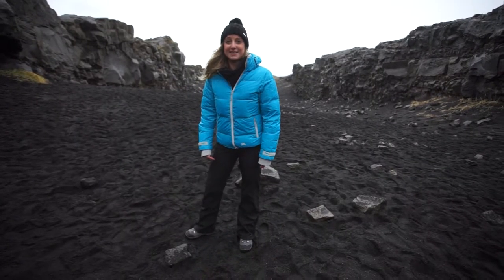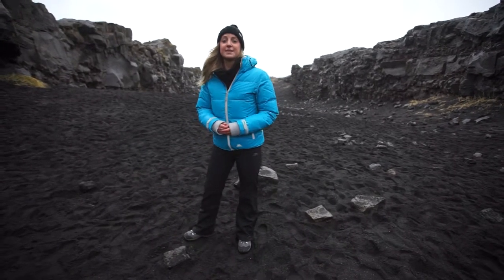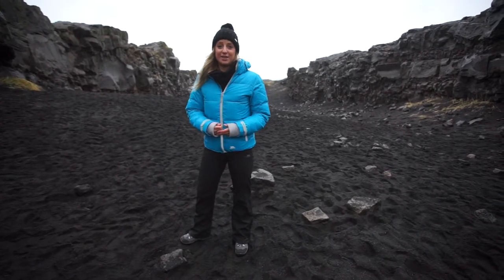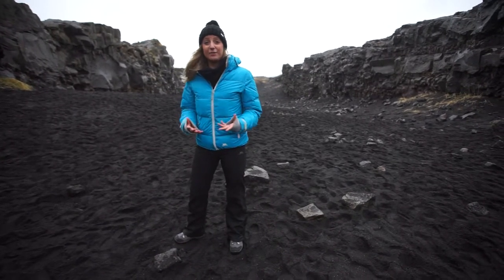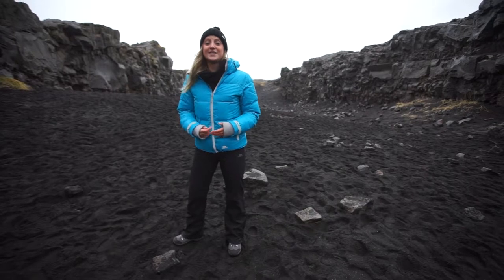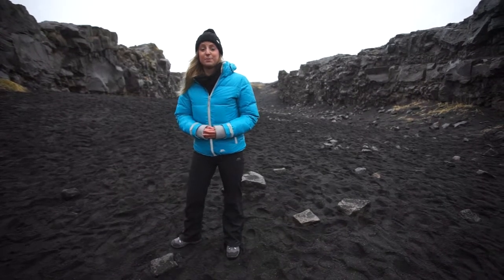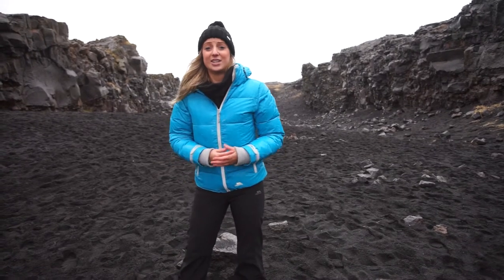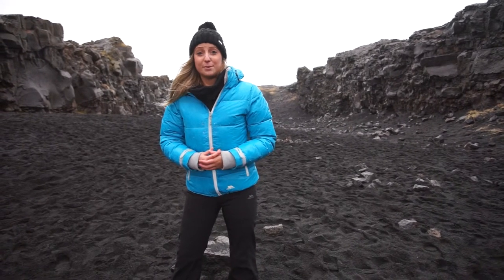Iceland Continental Divide (GEOGRAPHY)